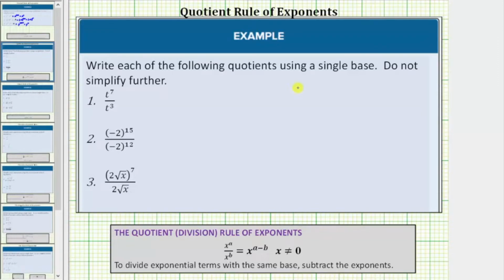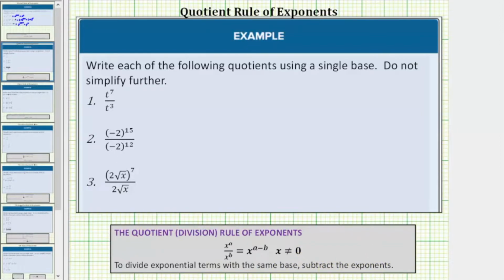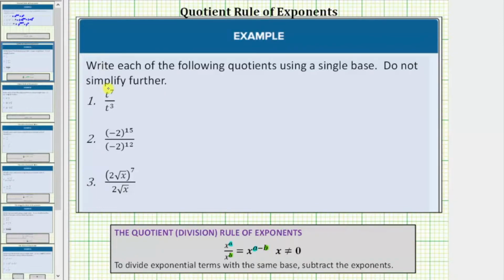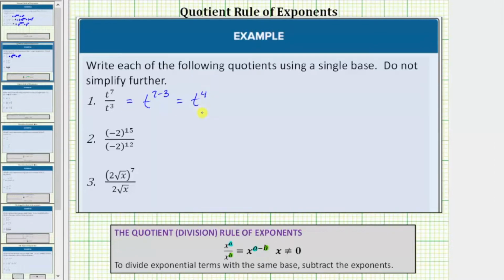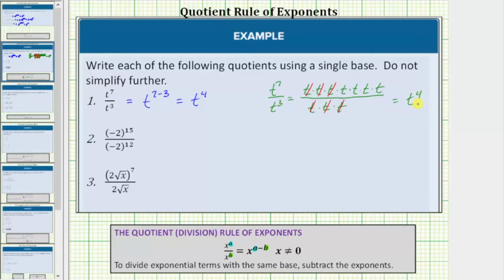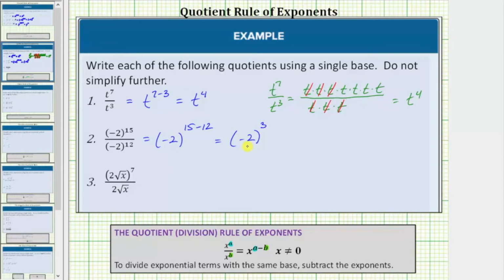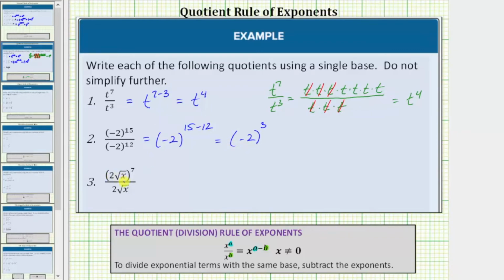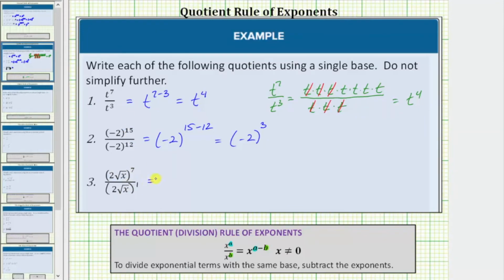How to Use the Quotient Rule of Exponents to Simplify Expressions (With Solved Examples)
"How to Use the Quotient Rule of Exponents to Simplify Expressions (With Solved Examples)" by Mathispower4u is licensed under a Creative Commons Attribution license (reuse allowed) based on a work at